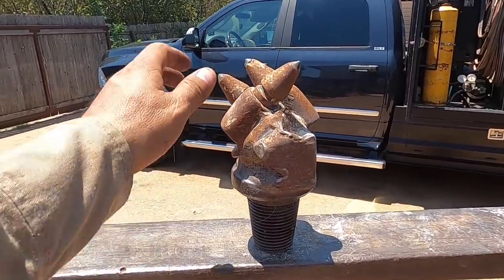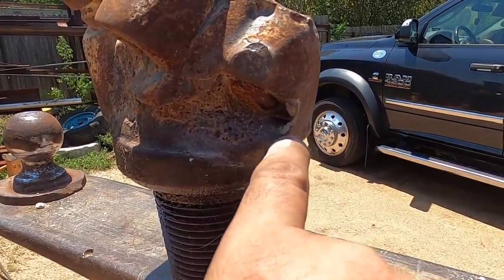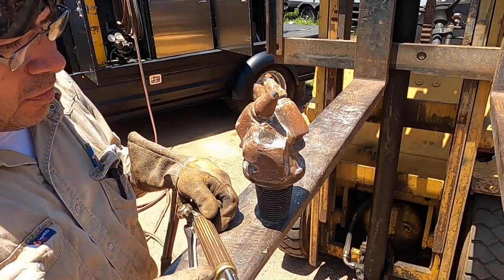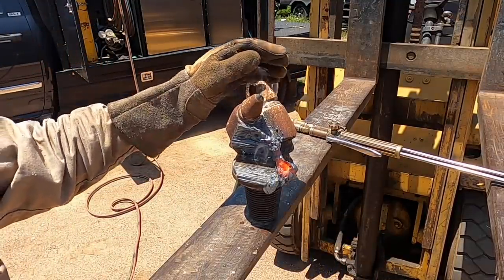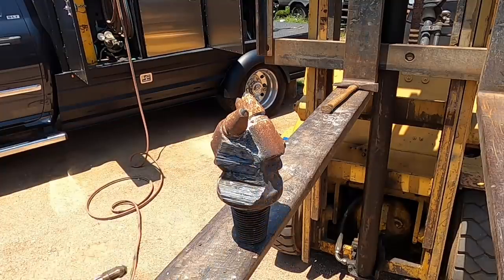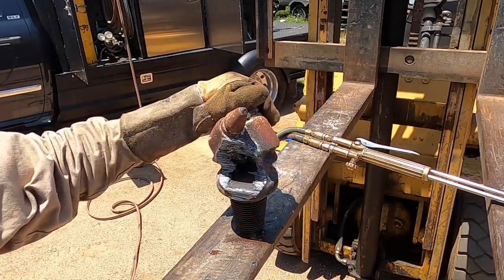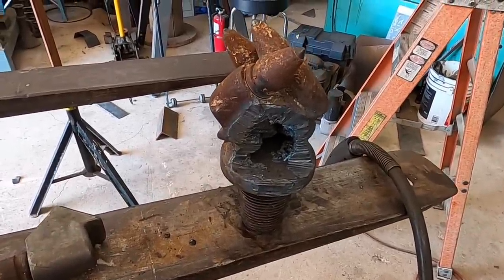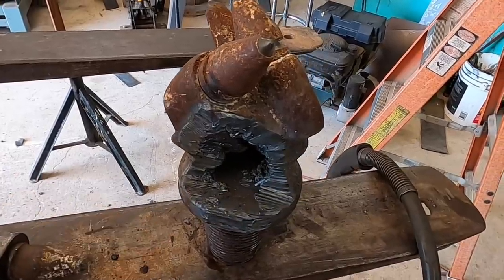Something's missing!!!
This is a short video of the repair of an auger pilot bit, (stinger bit). These routinely break, especially in this hard Texas Rock. This video should help shed light on how to go about replacing one of the tooth adapters with out needing to change out the whole stinger. Follow along as I use the torch to cut the old one off and replace it with a new one.
Hopefully these videos help in showing the process of how I go about making some of these repairs in the field. They don't really focus on the welding itself. They're meant to be more about the steps I take to get the job done. Thank you for your support.